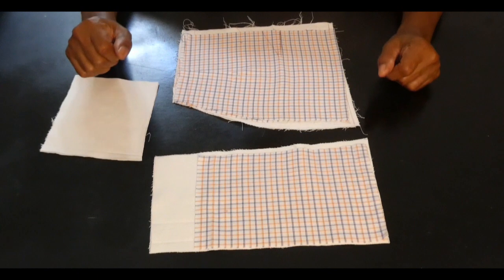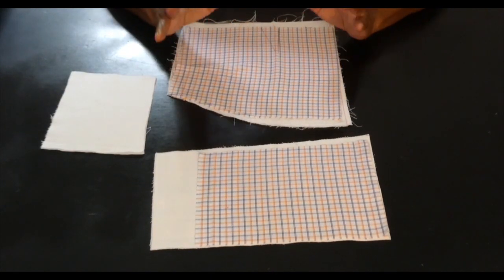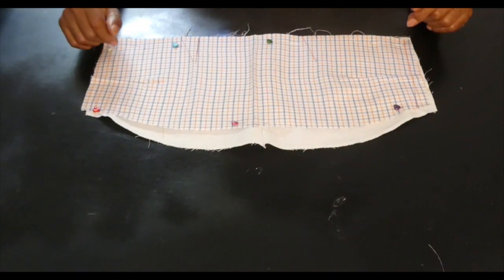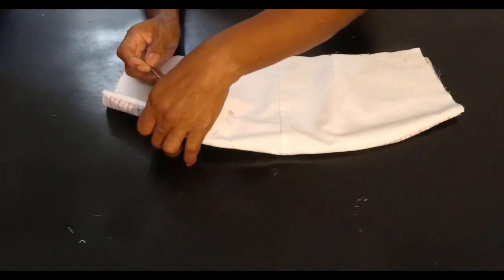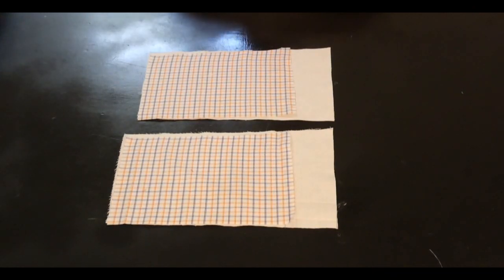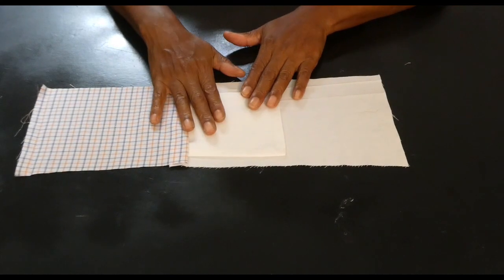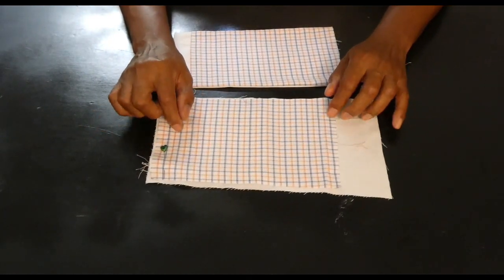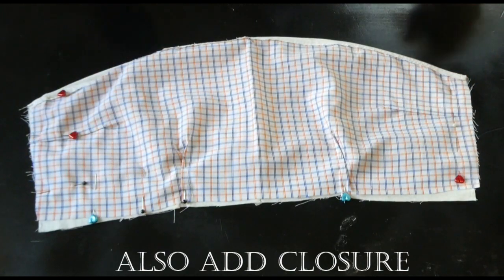Taperied Bustier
This design can also be used for a dress top.